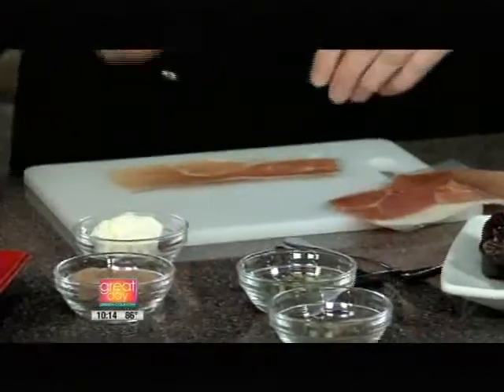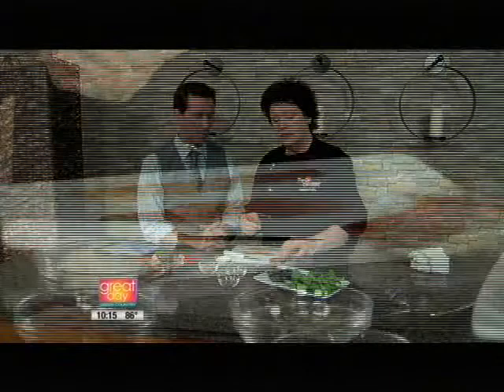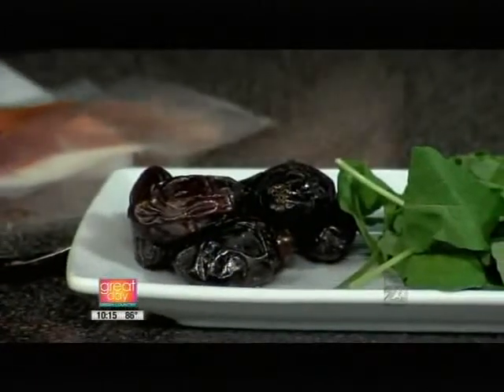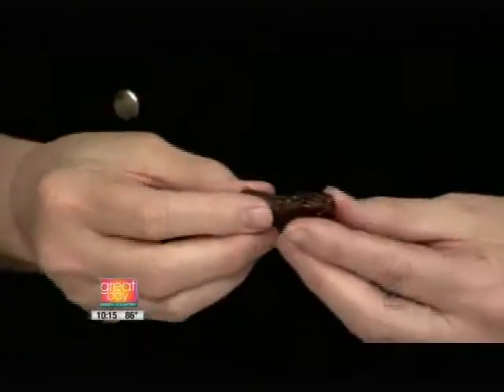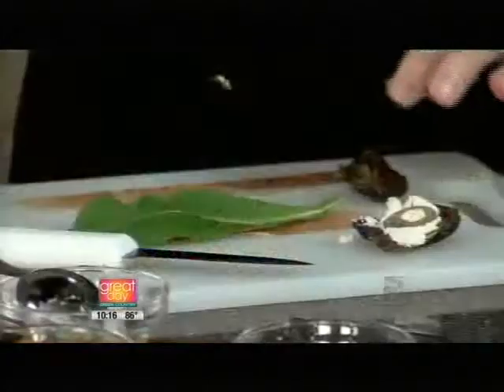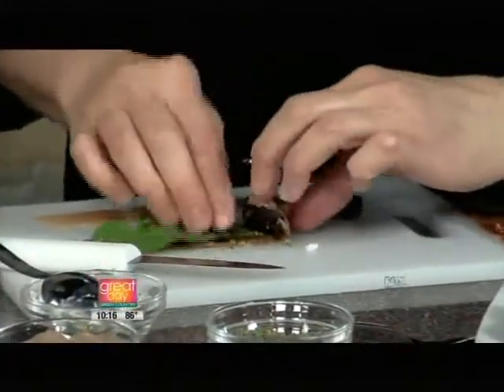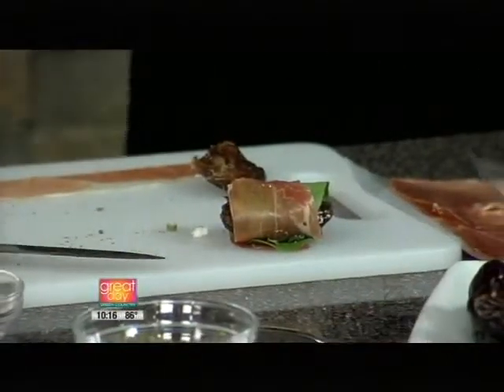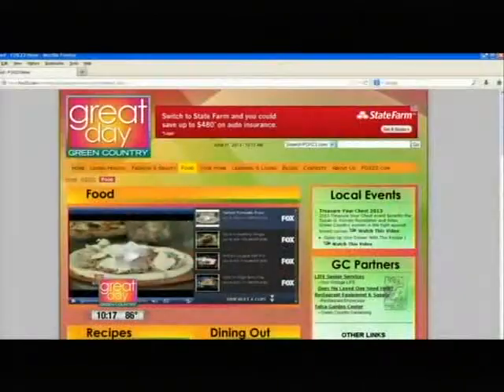How To - Devils on Horseback for Summer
This is the cold version of the classic - devils on horseback